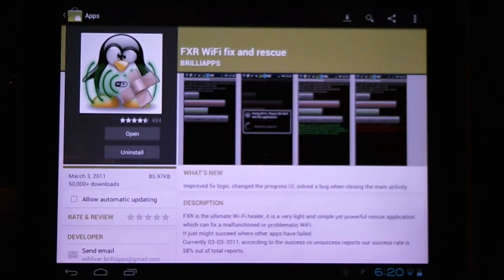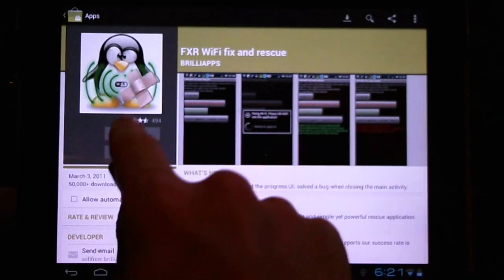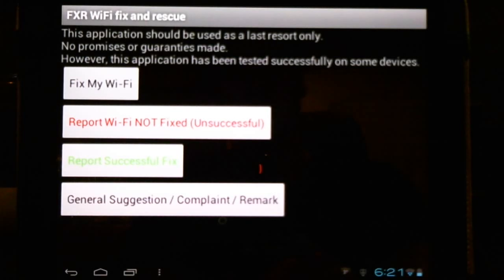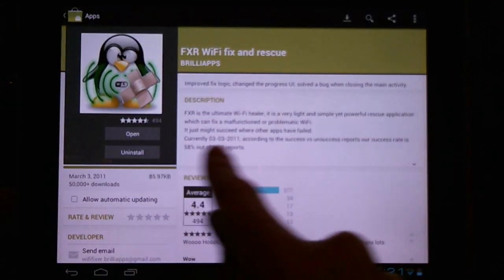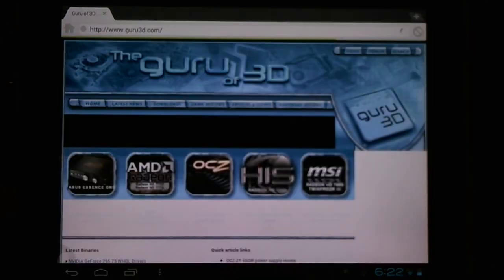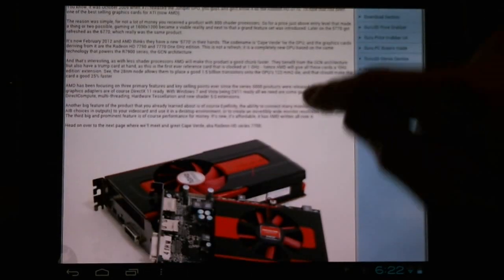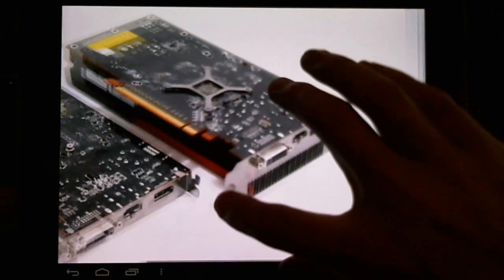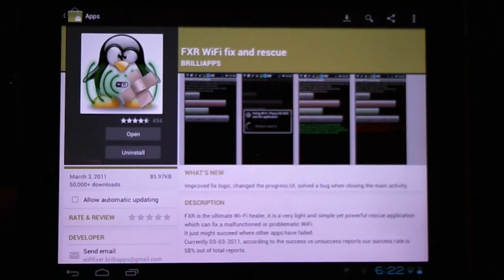Wi-Fi Fixer app for Android Troubleshooting (WiFi Help!)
This free App, FXR WiFi fix and rescue, helps to fix a malfunctioned or problematic WiFi. It just might succeed for you where other apps had failed. I have found that this app helps to keep the WiFi from disconnecting during use. If you are unable to locate the app in the Play Store or don't have internet on the device, then you should install the .apk version. To install the FXR WiFi fix and rescue 1.5.0 .apk you will need to first have a file explore program installed. You can also transfer the file to your Downloads folder and look for a download folder link in your app drawer.

Note*To install the FXR WiFi fix and rescue 1.5.0 .apk you will need to first have a file explore porgam installed. Use the link below to install the the free ES File Explorer.